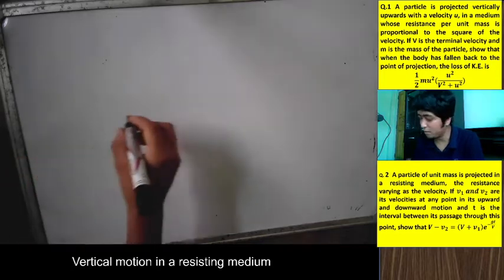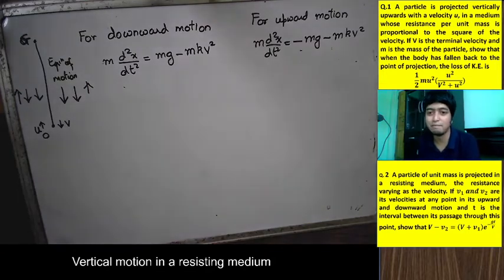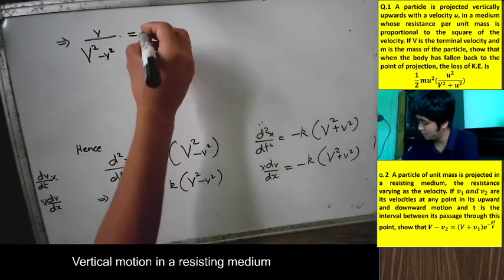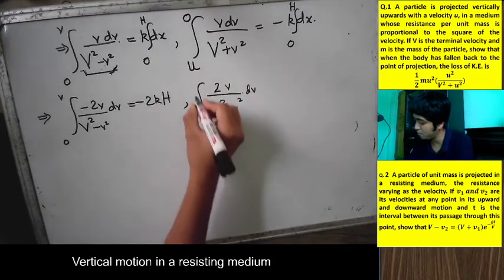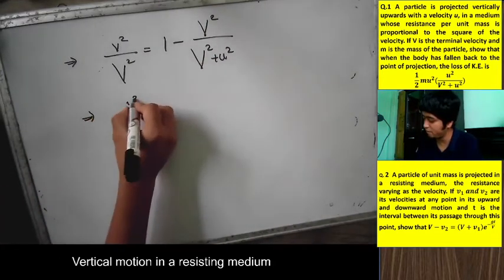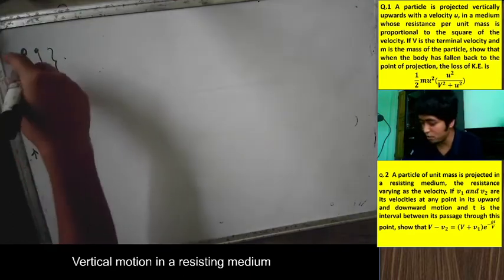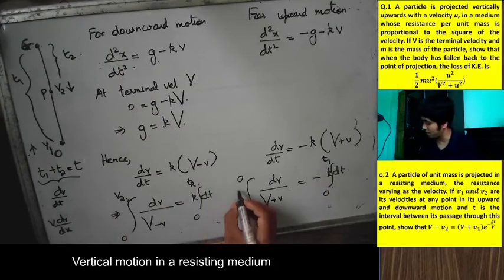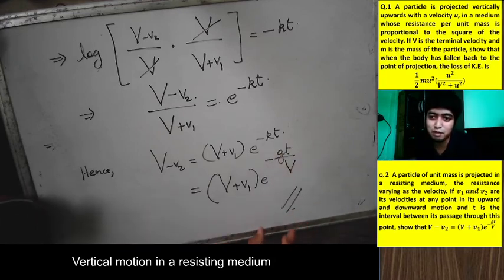GHS41- day 4 [Loss in kinetic energy of a body projected upwards in a resisting medium]